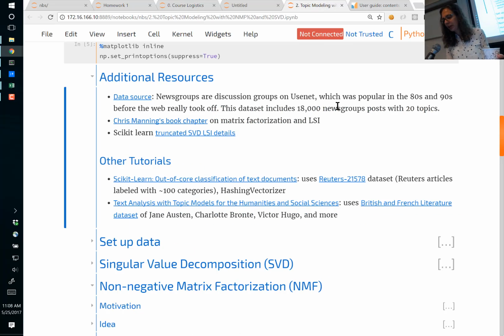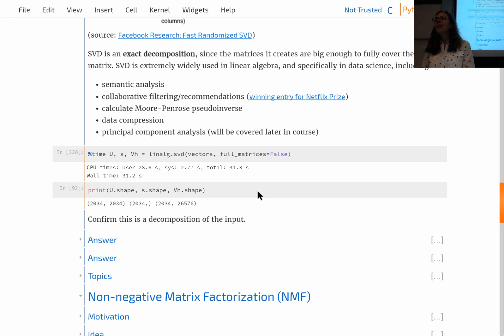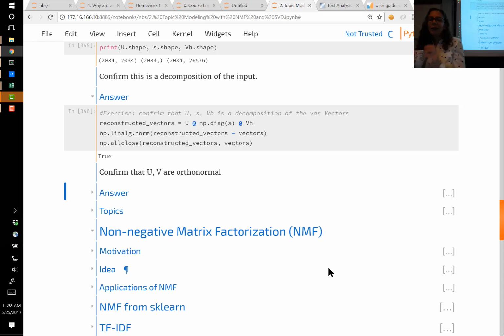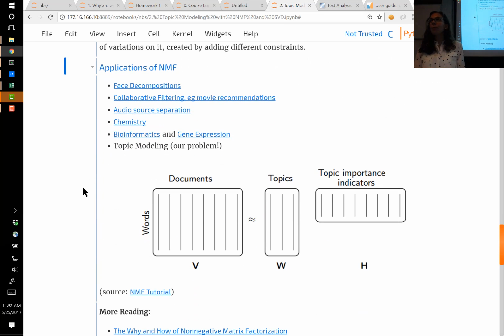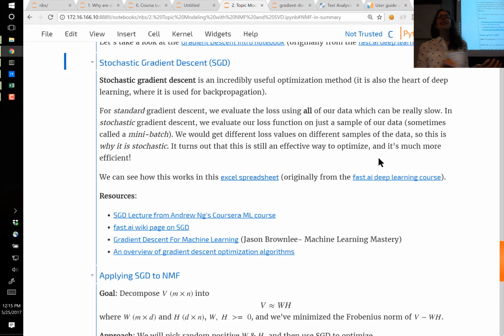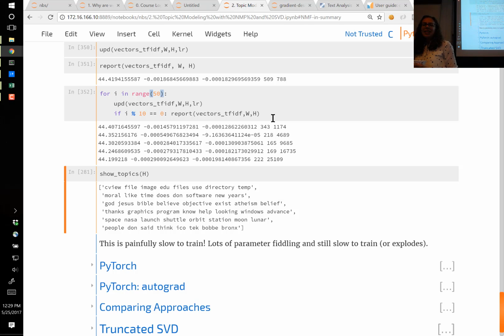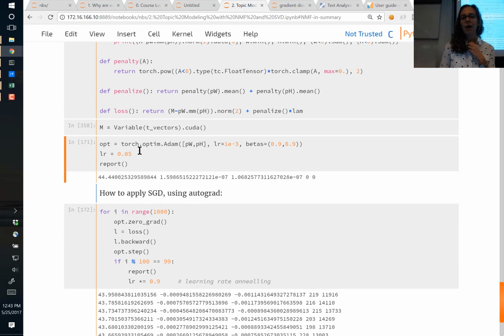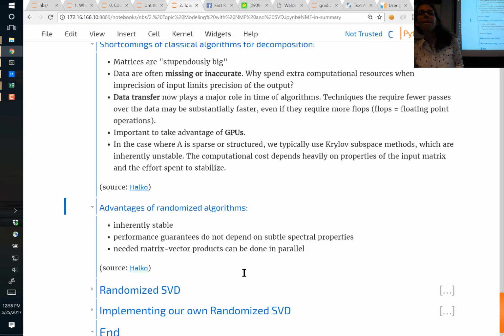Computational Linear Algebra 2: Topic Modelling with SVD & NMF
We use a dataset of messages posted on discussion forums to identify topics. A term-document matrix represents the frequency of the vocabulary in the documents. We factor it using Singular Value Decomposition (SVD) and Non-negative Matrix Factorization (NMF).

We use PyTorch as a GPU-accelerated alternative to Numpy to speed things up, and we cover Stochastic Gradient Descent, a very useful, general purpose optimization algorithm.

This video is fast-paced, so be sure to watch Lesson 3 for a review and Q&A of the topics covered here.

Taught in the University of San Francisco MS in Analytics (MSAN) graduate program

Topics covered:
- Singular Value Decomposition (SVD)
- Non-negative Matrix Factorization (NMF)
- Stochastic Gradient Descent (SGD)
- Intro to PyTorch